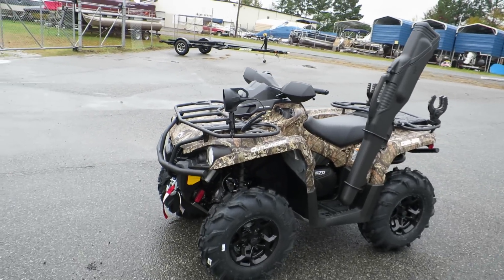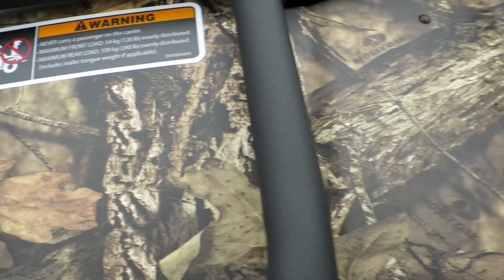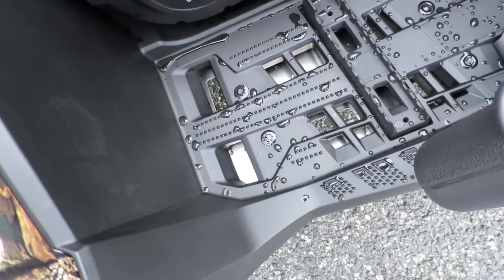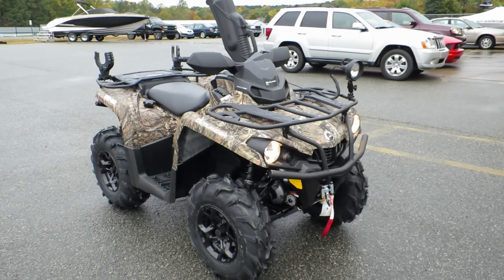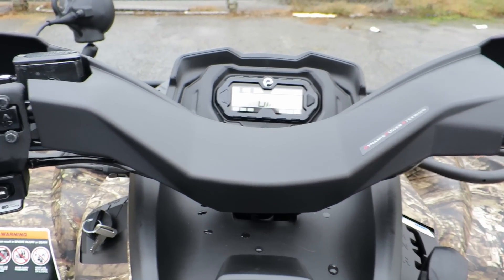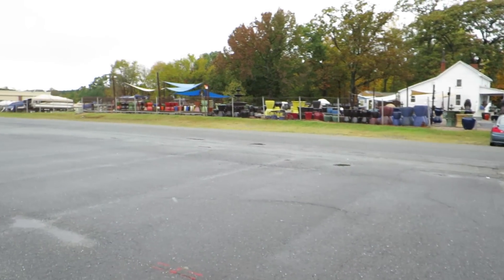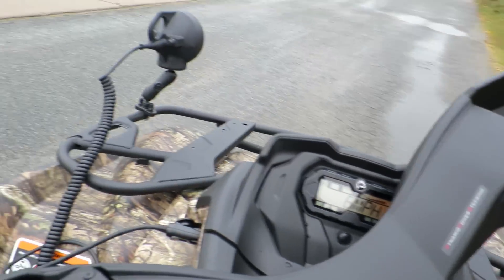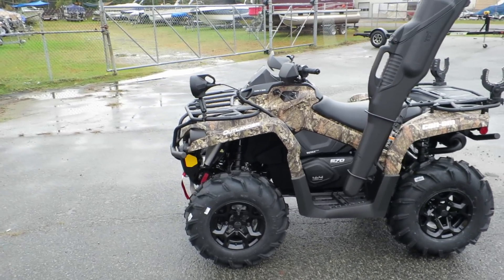2016 Can Am Outlander L 570 Hunting Edition Review